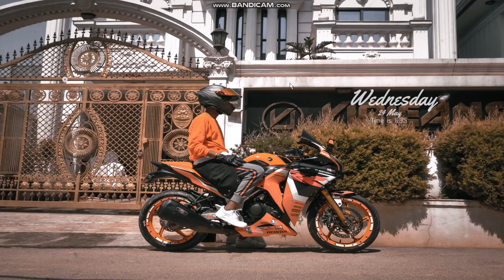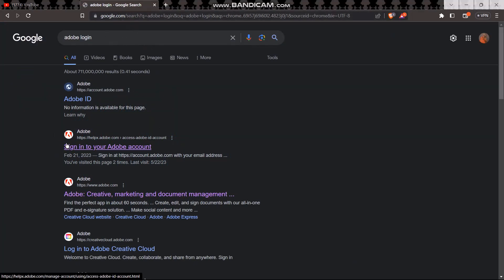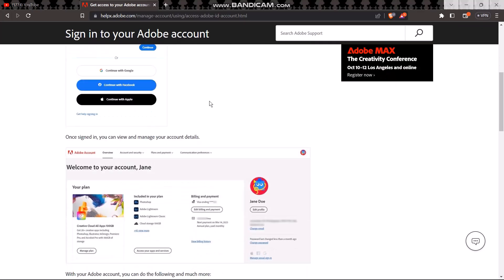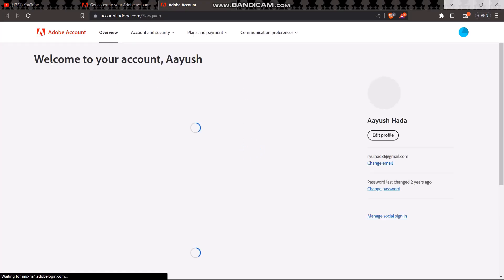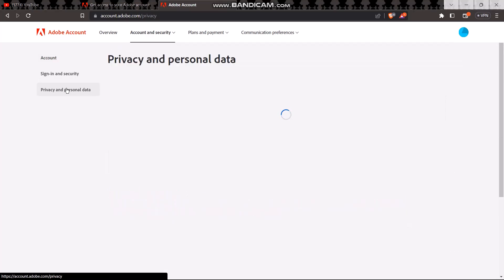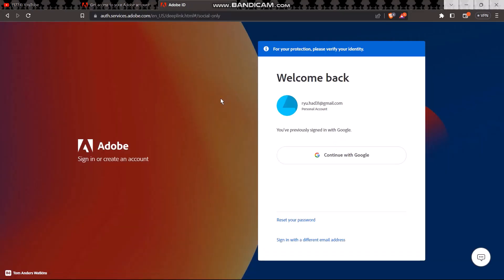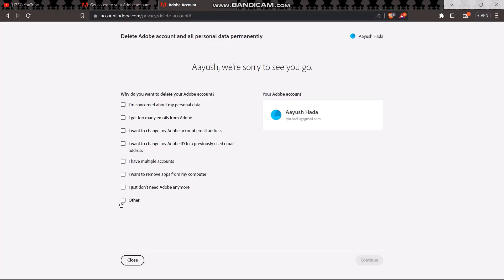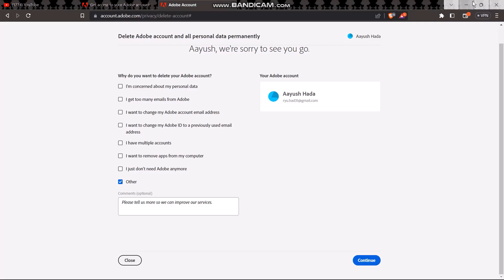How To Delete Adobe Account !! Delete Adobe Account on PC 2023 !! Completely Delete Adobe from PC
Want to know How To delete adobe from my computer but don't know how?
This quick video will guide you to delete adobe from my computer

So, in this few simple steps you can successfully delete adobe from my computer

Timestamps:
00:00 Introduction
00:18 Open a web browser
01:33 Click on " Privacy and personal data "